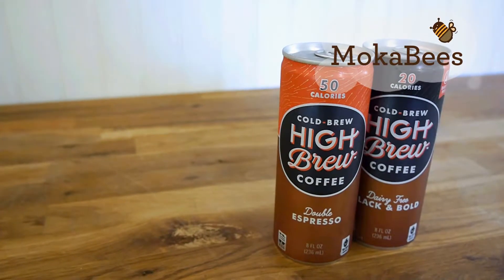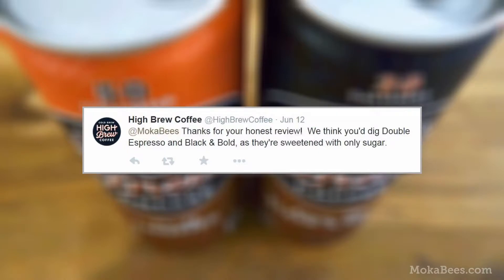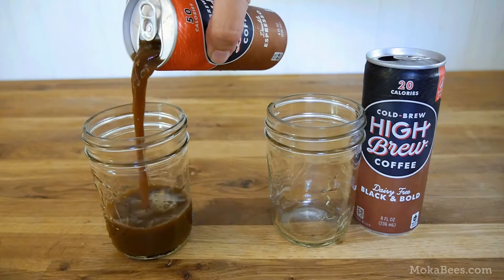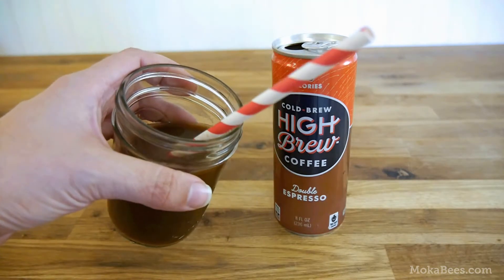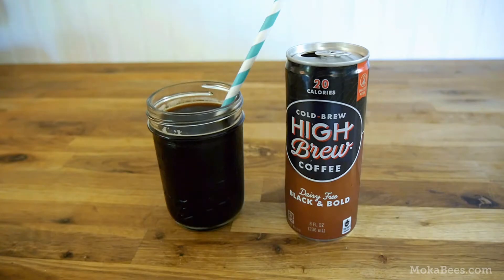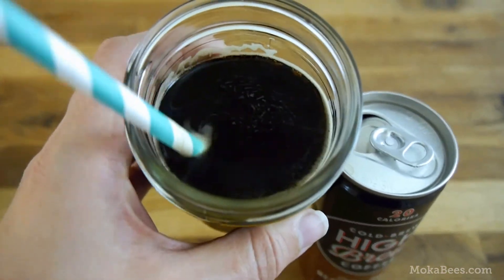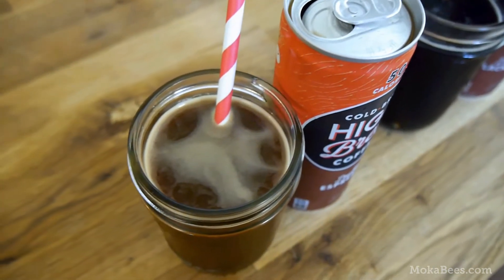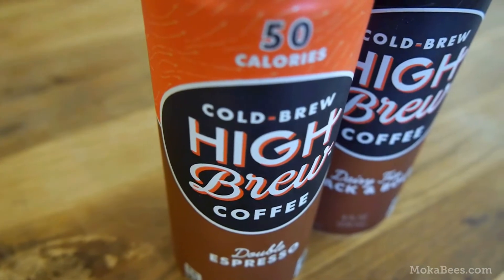Review UPDATE: High Brew Cold Brew Coffees, Taste Test Part 2 (Double Espresso / Black & Bold)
We're back to taste-test two additional cold brew cofee flavors from High Brew in Austin, TX: Dairy-Free Black & Bold, and the Double Espresso flavor.

Following our taste-test of three other flavors a couple months ago, I was contacted by High Brew via twitter and encouraged to give the other two flavors a try. This video features our follow-up review. What makes these two flavors different? Unlike the first flavors we tried that were sweetened with Stevia, these two new flavors are sweetened with sugar--a HUGE improvement, in my opinion, since Stevia tends to have an off-putting aftertaste to some folks.

These canned cold brew coffees were purchased at my local Fred Meyer grocery store.

As always, we encourage you to get out there, try these yourself, and form your own opinions.  We don't all like the same things, and this video simply features my personal opinion. At the end of the day, the best coffee is the kind *you* enjoy the most.

Quick note: My apologies for the audio quality. My computer is being a problem-child. Hopefully next week's video will have things improved!